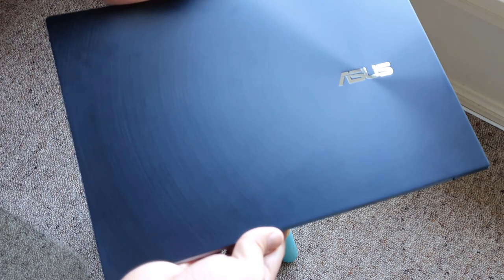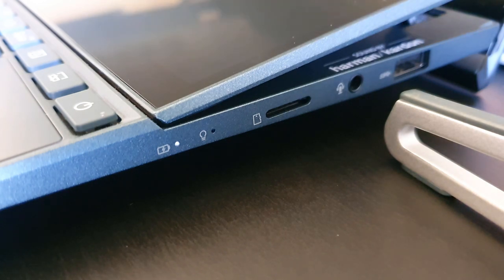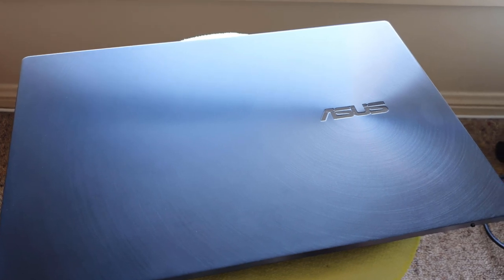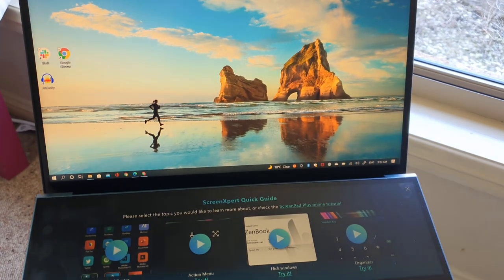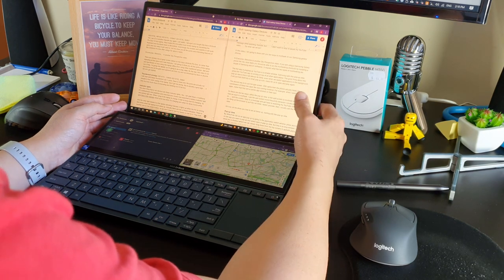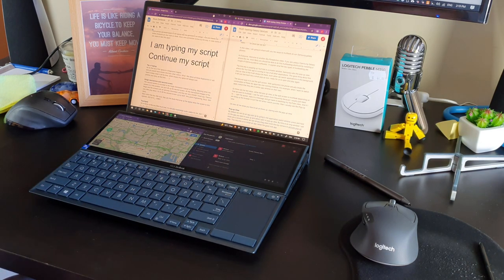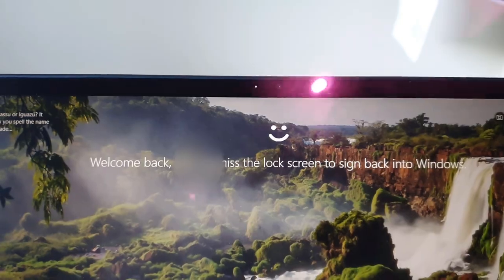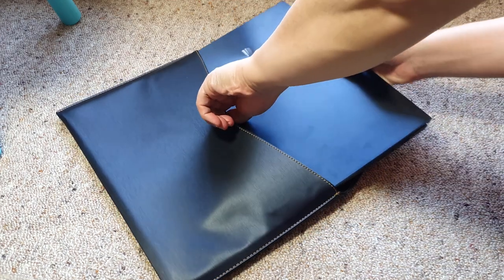Asus Zenbook Duo UX482 (User Review) — Hands-on and detail close up look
Close up look at my new shiny Asus Zenbook Duo UX482 14” dual-screen laptop while I talk through my usage experience and how functional the second screen really is.

In this video, I focus on things that are not covered in other videos like USB C port misalignment, keyboard typing sound and backlit keys, hinge mechanism, ScreenPad Plus second screen functionality, useful features of the ScreenXpert software that compliments the ScreenPad Plus, touchpad demonstration (button clicks, two fingers drag and zoom), Australia version power (brick) adapter, and the case and active stylus pen that comes with the laptop.

⚠️Correction at 11:53. The stylus uses a AAAA battery, not AAA battery ⚠️

My other two videos on this Asus Zenbook Duo

🕘 Timestamp:
0:00 Introduction and Preview
1:11 Thunderbolt USB C port misalignment
1:30 Indicator lights
2:20 Backlit keyboard
2:46 Laptop Back Geometric Design
3:18 Torx Screws
3:26 Fingerprints Magnet
3:50 Hinge pop-up screen
4:25 Laptop stand studs
4:39 Touchpad Demo
5:51 Touchpad too small problem
6:13 Touchpad improvement
6:48 Second Screen Usage Demo
8:00 ScreenXpert and ScreenPad Plus
9:55 Second Screen look and feel
10:46 Webcam and Face Unlock Windows Hello
11:19 Stereo microphone
11:33 Asus Pen Active Stylus
12:09 Keyboard typing sound and demo
12:48 (Australia) Power adapter
13:10 Carry case
13:31 Feature list label
13:47 Pristine and Shiny Asus Zenbook Duo

Buy the Asus Zenbook Duo on Amazon below:
🛒 Zenbook Duo (UX482) with GeForce MX450, 16GB RAM

🛒 Zenbook Duo (UX482) 8GB RAM

📝 Specs and Features of my exact UX482EG model:
Display size (inches): 14
Screen size range: 14" to 14.9"
Resolution (Pixels): 1920 x 1080
Screen Resolution: Full HD
Display type: LED LCD
Touchscreen: Yes
Processor Type: Intel Core i7
Processor Model Number: 1165G7
Processor Cores: Quad Core
Processor Memory Cache: 12
Processor Clock Speed (GHz): 2.8
Processor Max. Clock Speed (GHz): 4.7
RAM (GB): 16
SSD Storage: 512GB
Total Storage: 512GB
Graphics processor: NVIDIA® GeForce® MX450
Graphics memory: 2GB GDDR6
HDMI ports: 1
USB 3.0 Ports: 1
Thunderbolt 4.0 Ports: 2
Card reader: MicroSD Card Reader
Bluetooth: v5.2
Wi-Fi: Wi-Fi 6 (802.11 ax)
Battery life: up to 17 hours battery life
Battery WHr: 70
Battery cell count: 4

🖱️⌨️📷🎙️💻💿🎧 My Gears:
Dual Screen Laptop:
QHD Monitor with video cam:
Monitor stand:
My (beginner) Camera for YouTube videos:
Secondary camera, its my phone actually:
Favourite earbuds:
(for music enjoyment)
(for comfort)
(as a spare)
My headphones:
(for music enjoyment)
(for video editing)

💛 Attribution:
Icon:
Down Arrow
Icons made by Pixel perfect
Crazy free icon
Icons made by Vectors Market